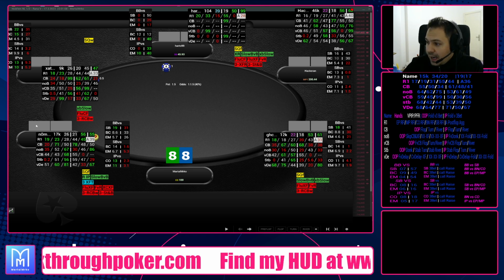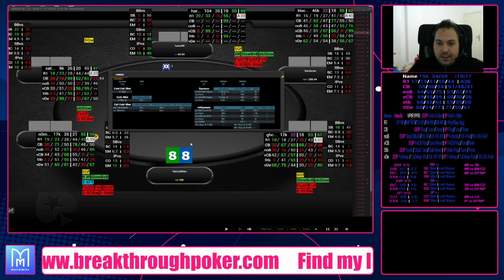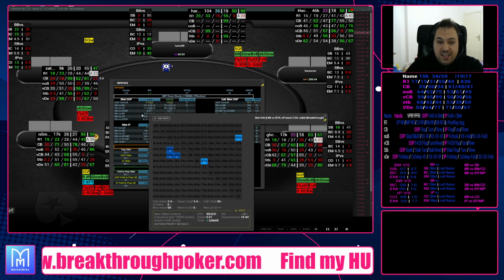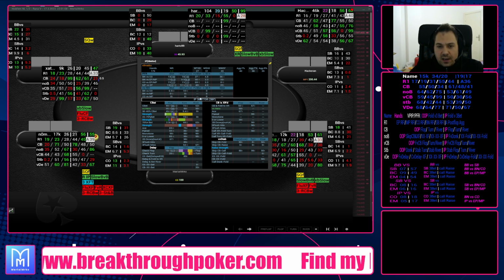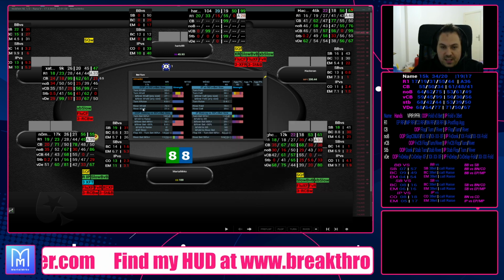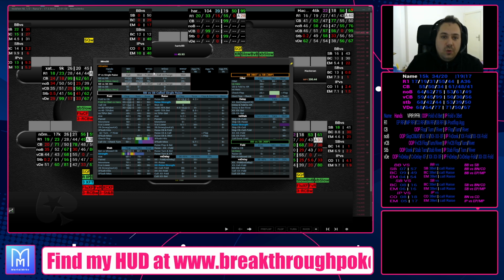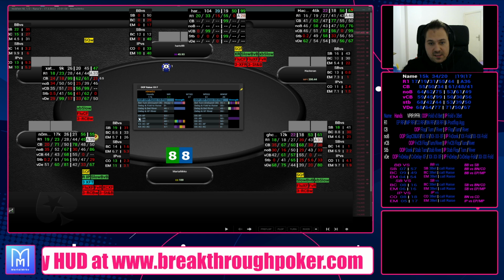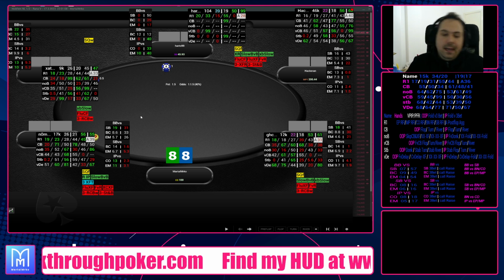THE NEW HUD INTRODUCTION of BREAKTHROUGH for Hand2Note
Together with ANARKKI, one of the best players on PokerStart we break most of the Pop ups of the Breakthrough HUD, to explain to you how to use it ...